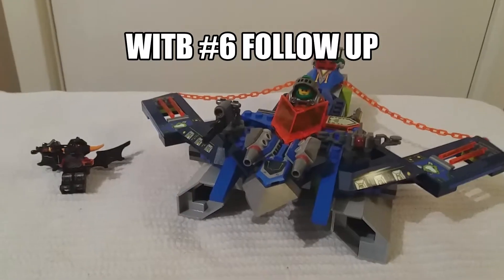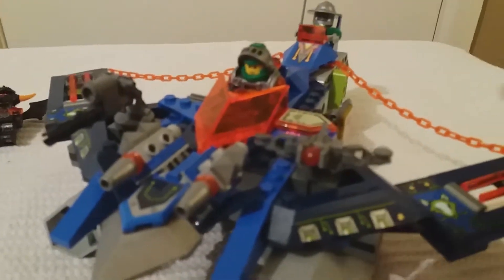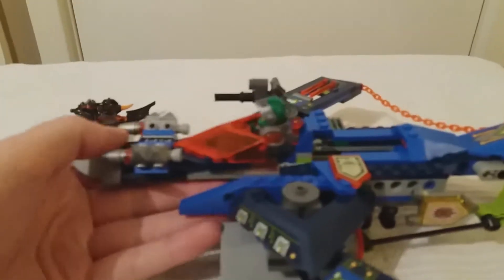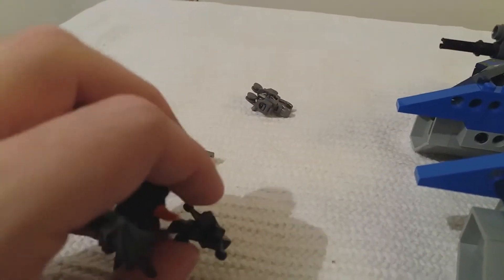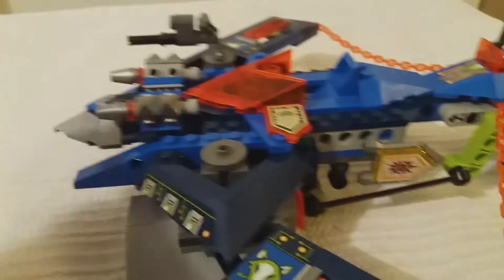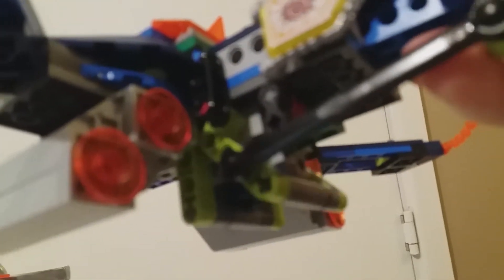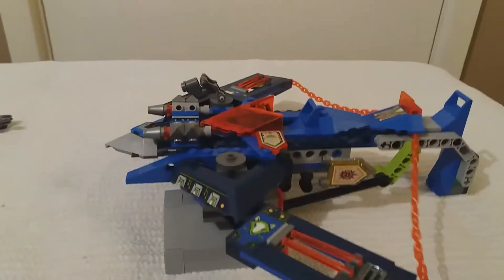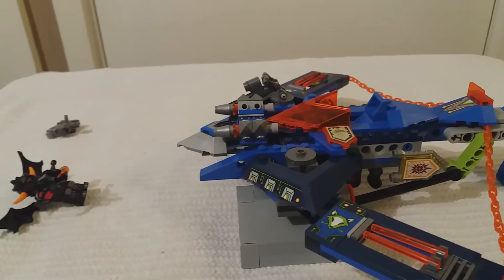WITB #6 Follow Up Lego 70320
See what the 'What's In... THE BOX!?!' episode 6 haul turned into, and hear my incoherent thoughts.